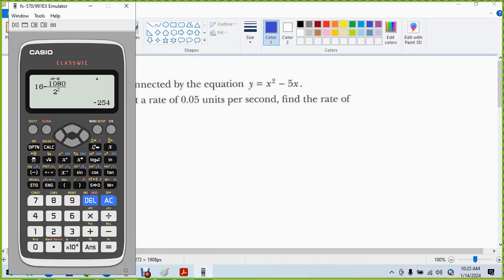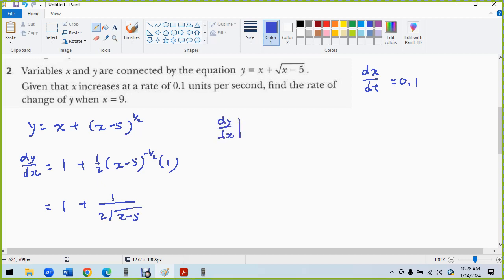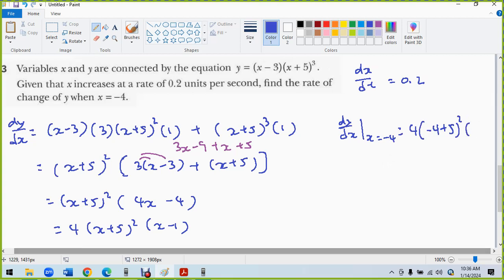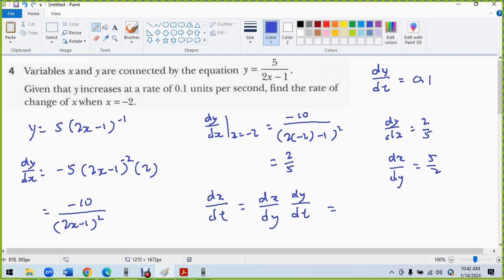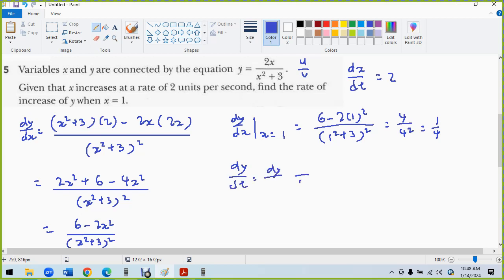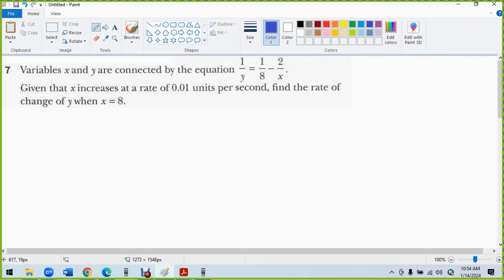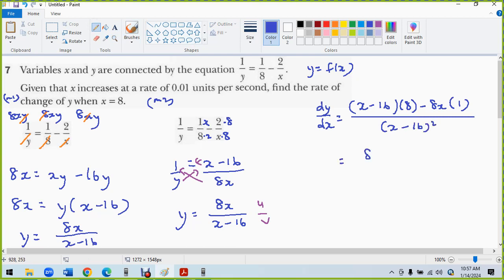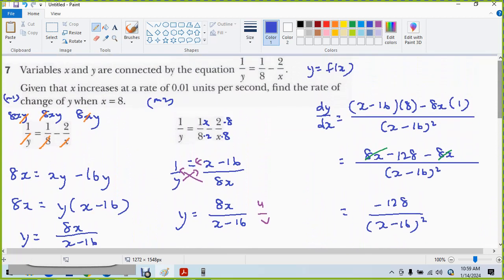12 7 rates of change Q 1 - 7